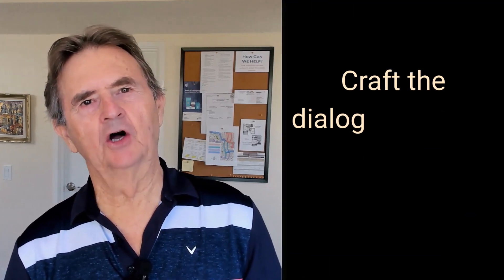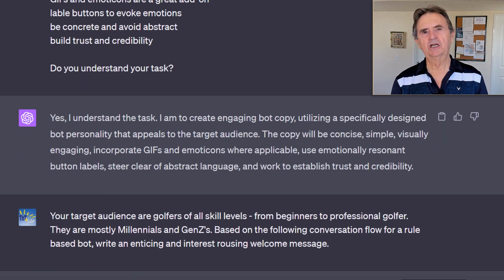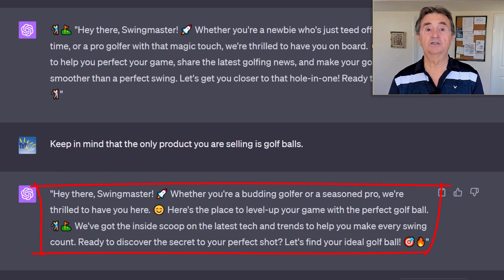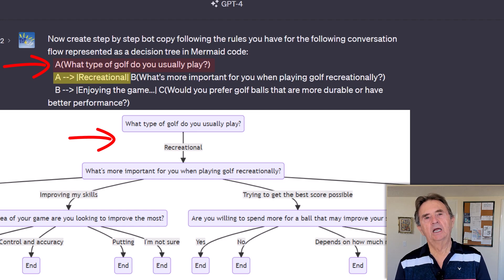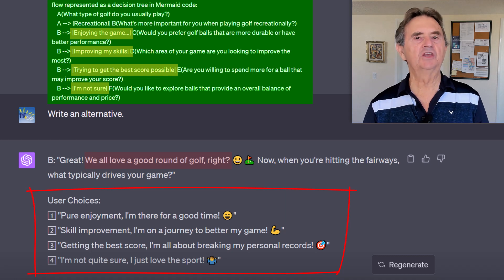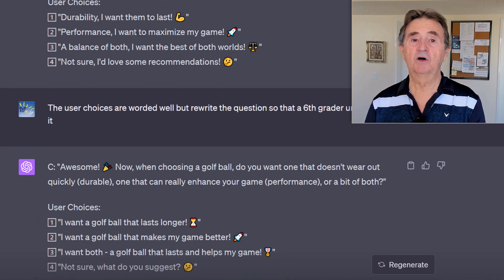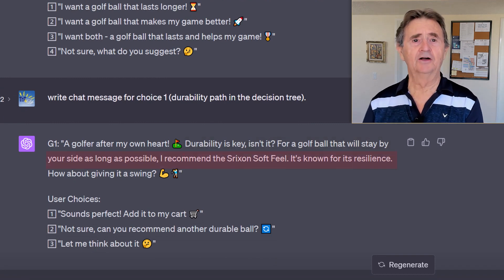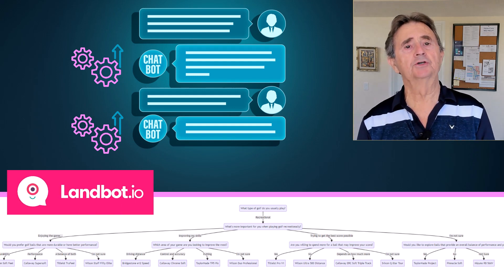Craft Engaging Chatbot Dialog with ChatGPT: A Step-By-Step Conversation Design Guide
Unlock the potential of rule-based chatbots with our comprehensive course, "Chatbot Development Full-Cycle: From Concept to Growth ".

Discover how to guide ChatGPT to generate an engaging welcome message, tailor conversations to your target audience, and simplify complex queries for a smooth user experience. Witness firsthand how ChatGPT helps construct a persuasive dialogue flow, from welcoming users to recommending products. Master the art of AI chatbot conversation today!